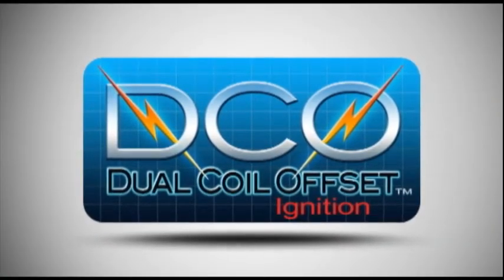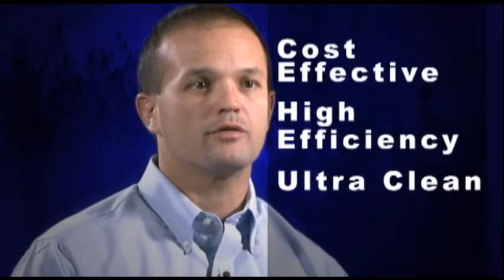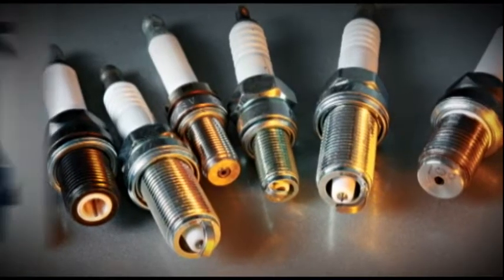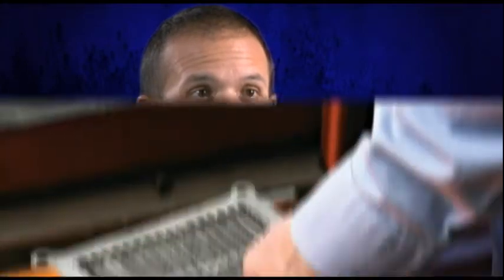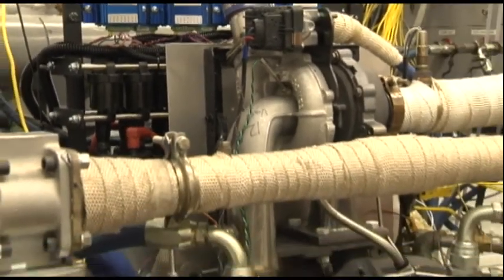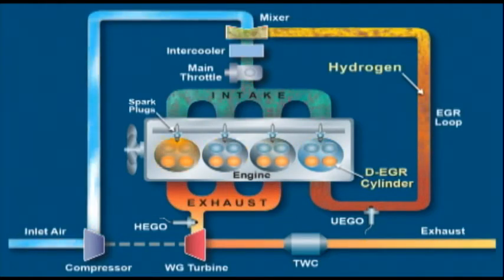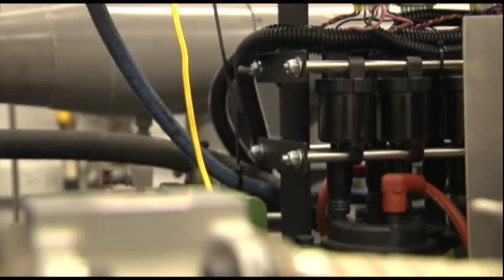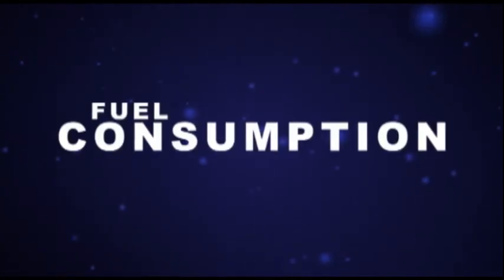Dual Coil Offset Ignition System R&D 100 Winner at SwRI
Southwest Research Institute:

Southwest Research Institute developed the Dual Coil Offset Ignition system to enable the high-efficiency, cooled-EGR gasoline engines of future. These engines employ high levels of exhaust gas recirculation to improve efficiency and decrease emissions and will decrease fuel consumption considerably, meeting the demands of consumers and government regulators alike.